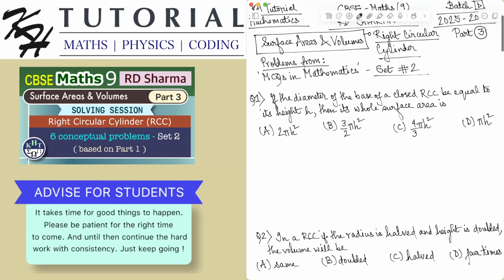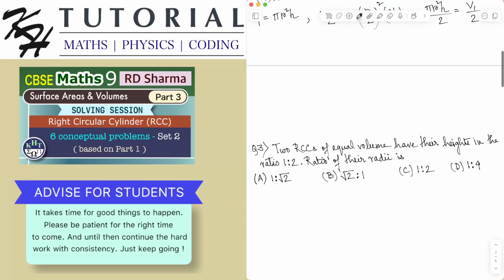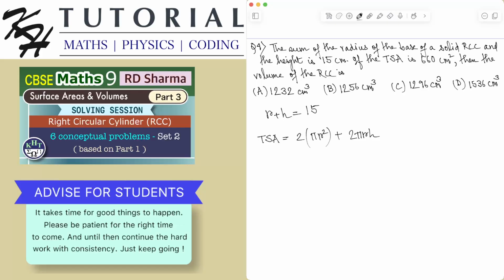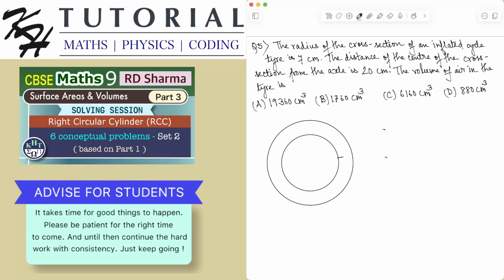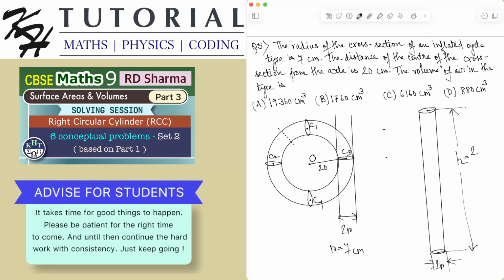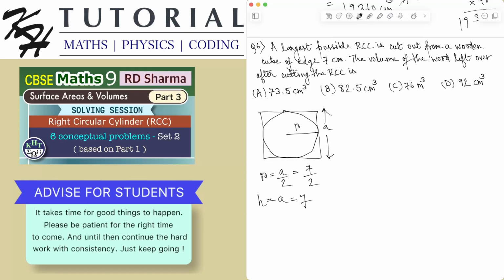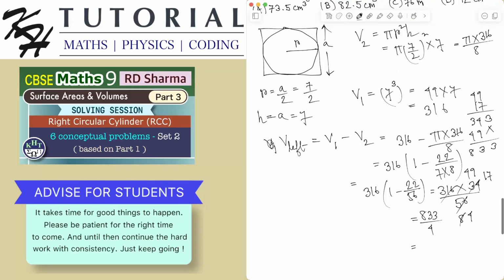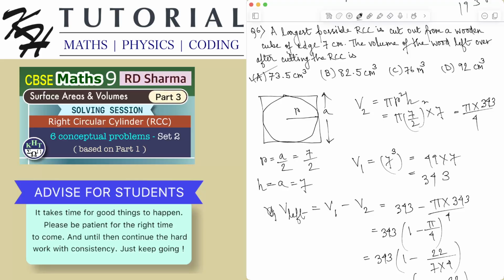CBSE Maths 9 RD Sharma Numerical | Right Circular Cylinder | Part 3 | Solving MCQs Set 2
Hello my students and dear friends of CBSE Class 9 !!! In this video I have solved and discussed Set 1 of 5 conceptual problems based on surface areas and volumes of a right circular cylinder  from the chapter of Surface Areas and Volumes.  I hope this video will be beneficial to you.

Solving 5 conceptual problems of Set 1 on Surface Areas and Volume of Right Circular Cylinder ( Part 2 )

Video on Key Concepts and Formulae of Surface Areas and Volumes of Right  Circular Cylinder

Solving 5 conceptual problems Set 6 on Cuboid and Cube ( Part 7 )

Solving 5 conceptual problems Set 5 on Cuboid and Cube ( Part 6 )

Solving 5 conceptual problems Set 4 on Cuboid and Cube ( Part 5 )

Solving 5 conceptual problems Set 3 on Cuboid and Cube ( Part 4 )

Solving 5 conceptual problems Set 2 on Cuboid and Cube ( Part 3 )

Solving 5 conceptual problems Set 1 on Cuboid and Cube ( Part 2 )

Video on surface areas & volumes of cuboid and cube ( Part 1 )